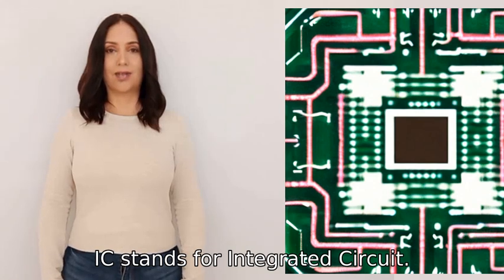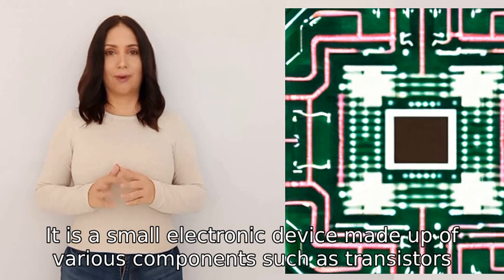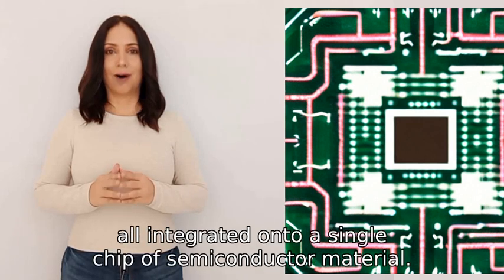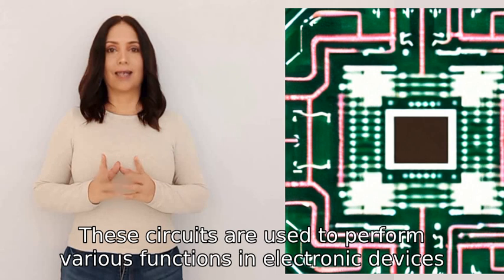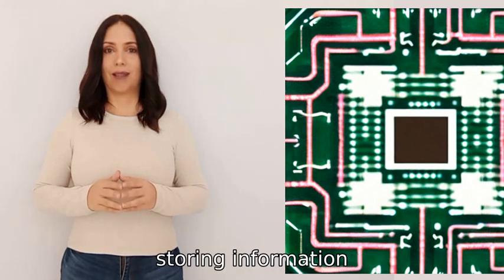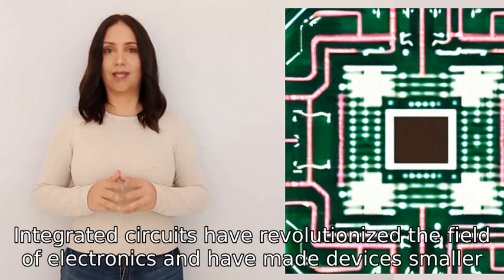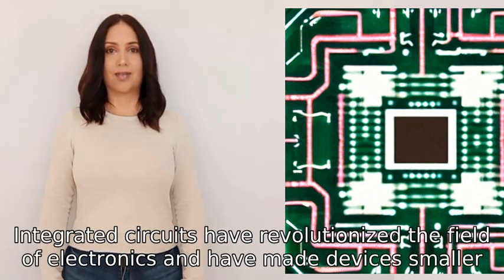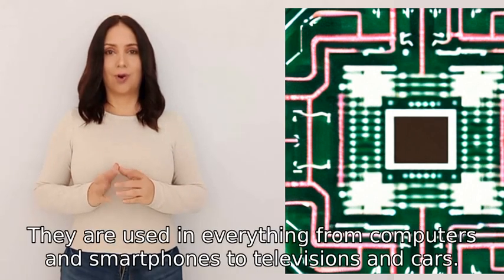And what does IC stand for